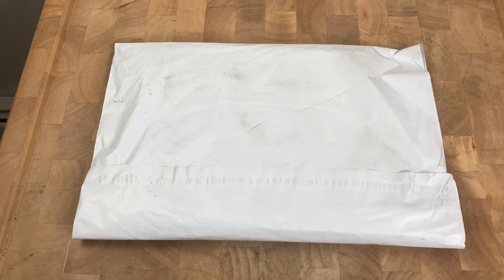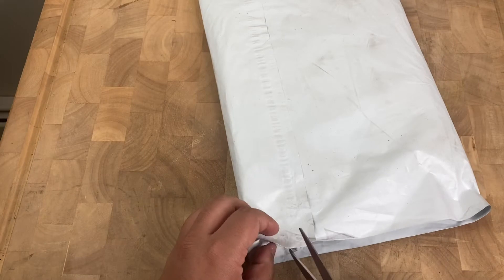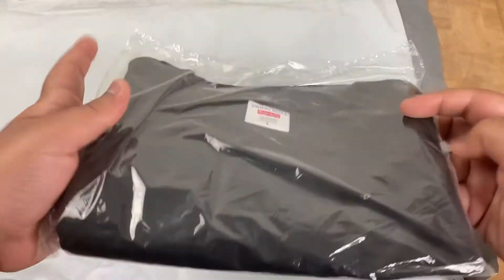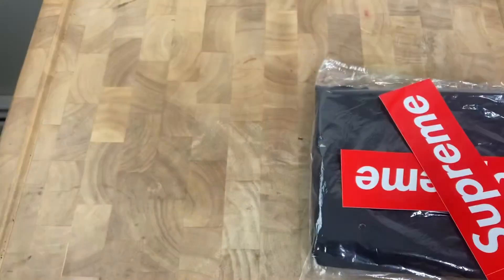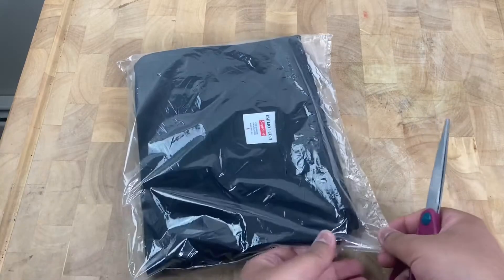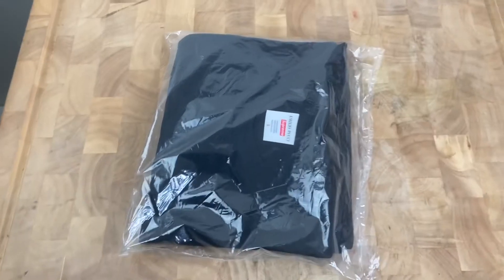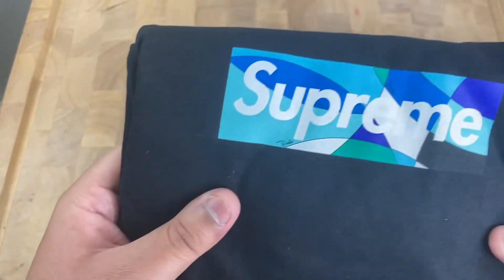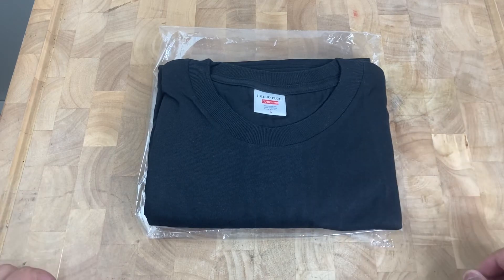Supreme Emilio Pucci Box Logo Tee Black/Blue Pickup/Unboxing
In this video we check out the Supreme Emilio Pucci Box Logo Tee. The colorway we check out in this video is Black/Blue.